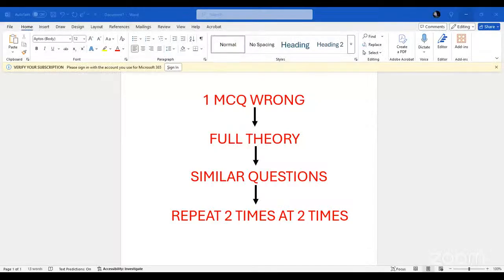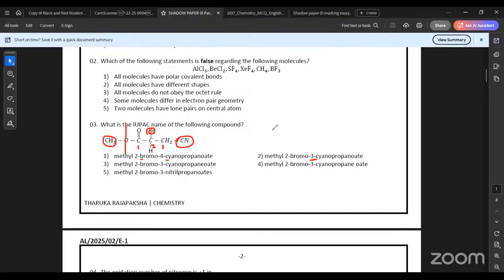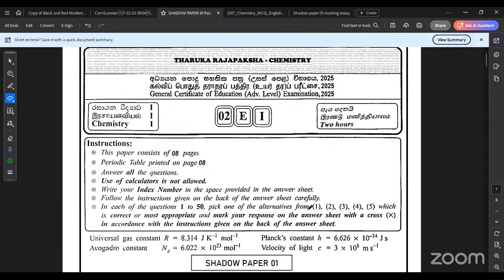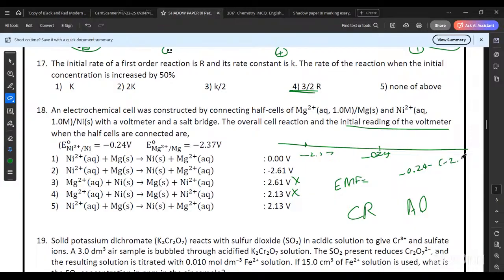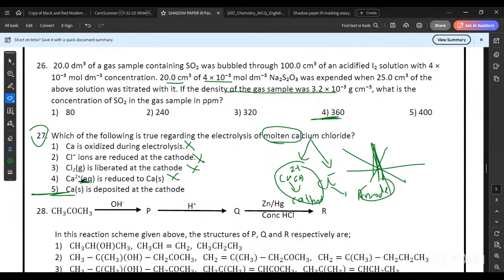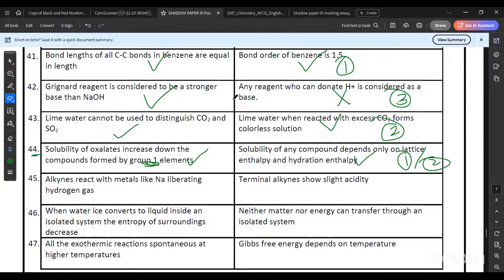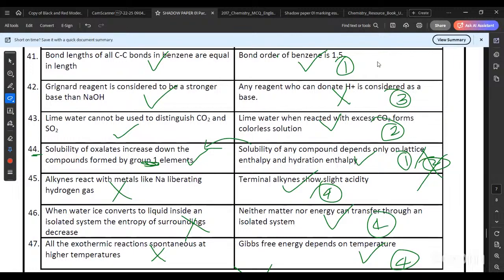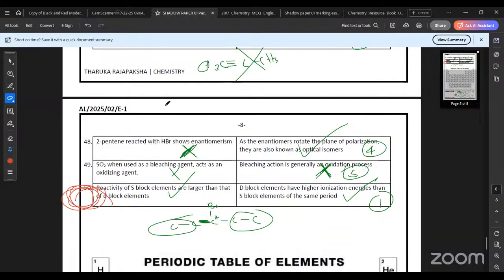SHADOW PAPER 01 DISCUSSION | THARUKA RAJAPAKSHA